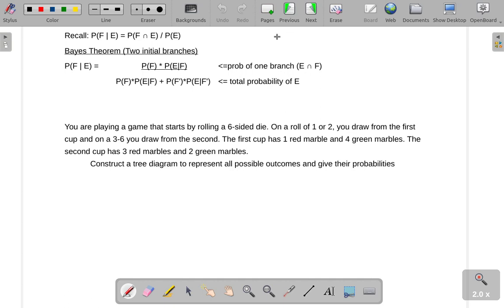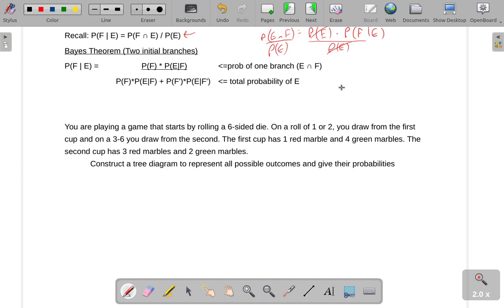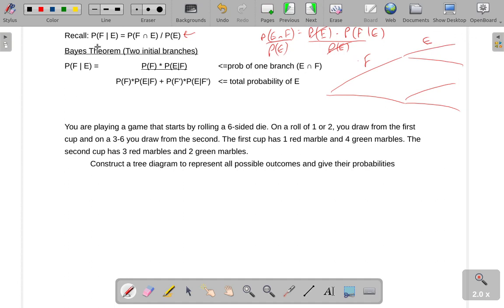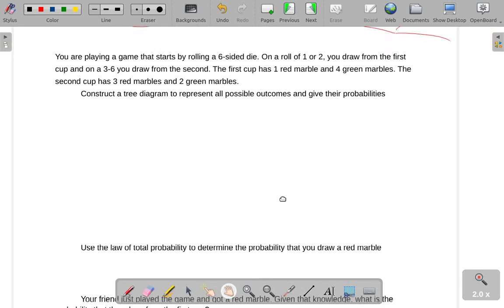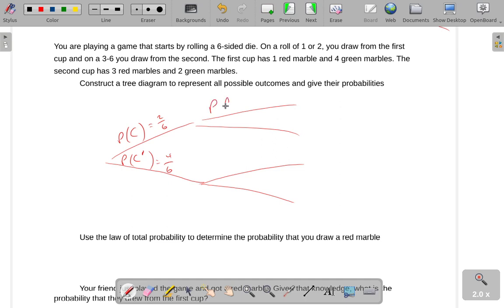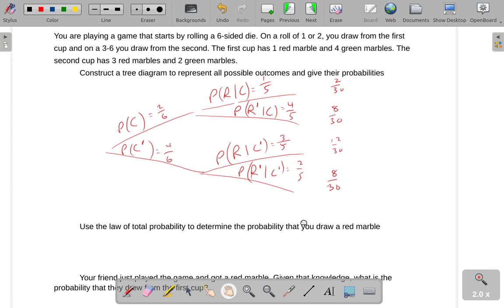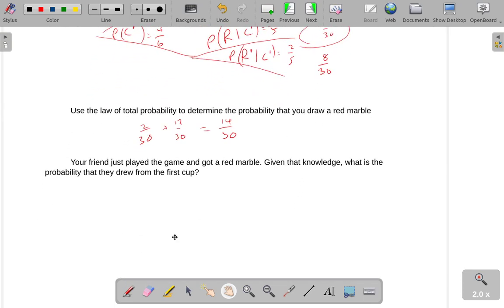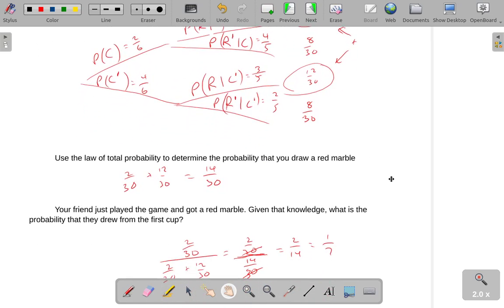M115 7.6-1 Bayes' Theorem